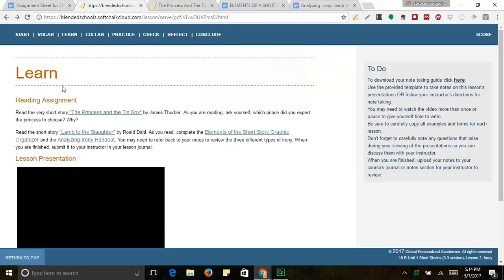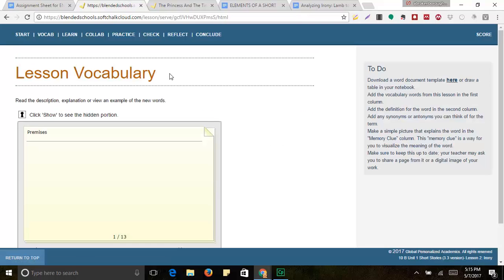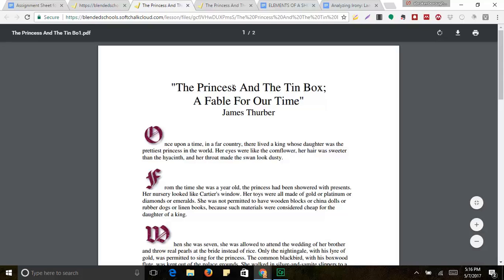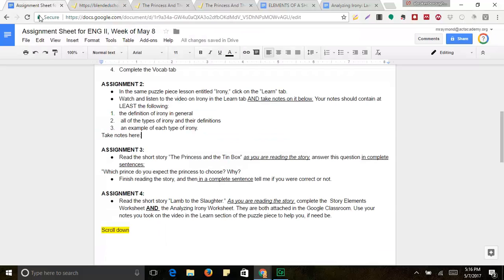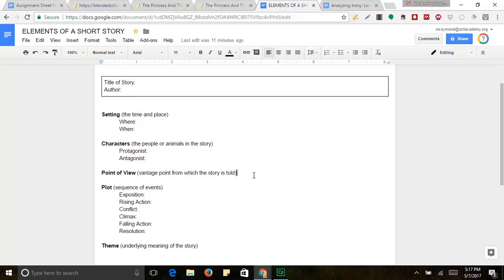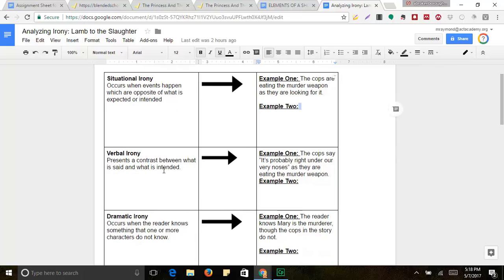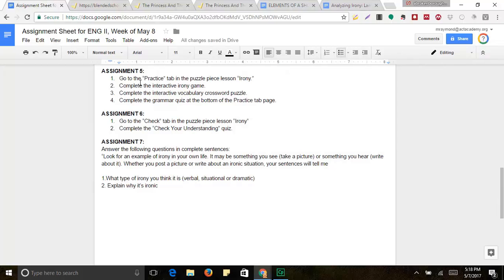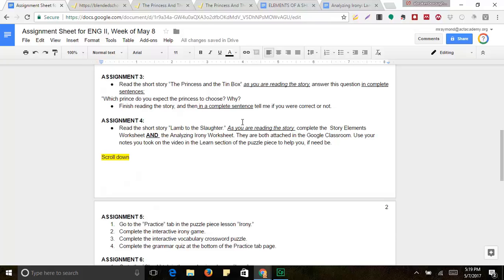Irony ENG II May 8 week 2017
Worksheet for the week of May 8, 2017, ENG II